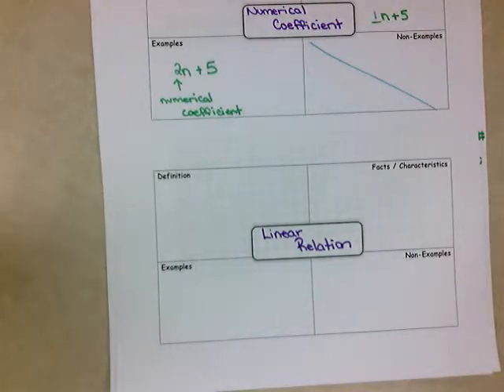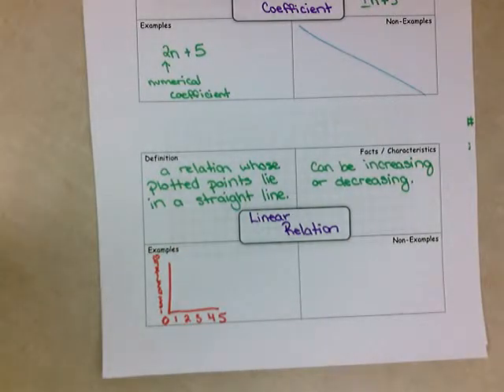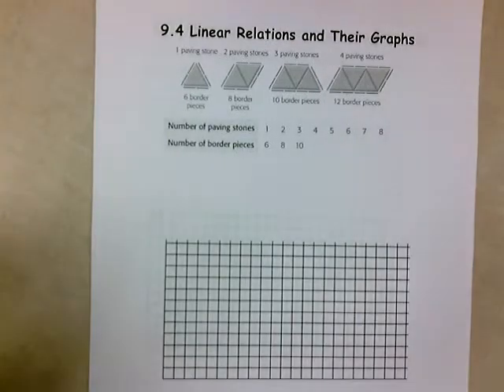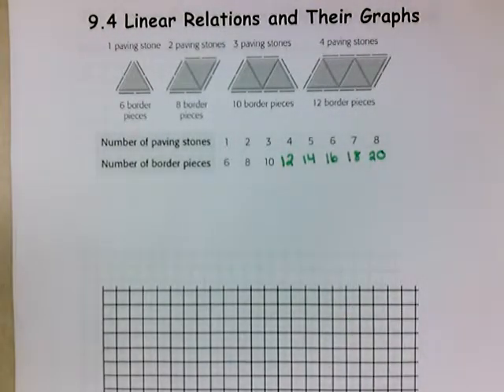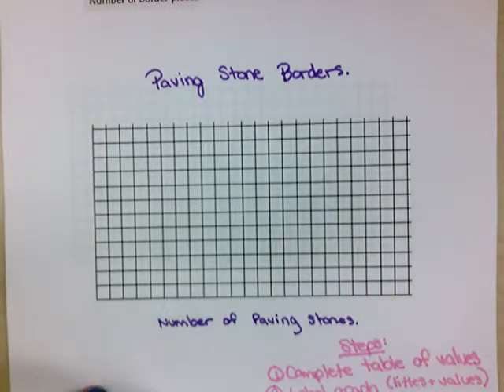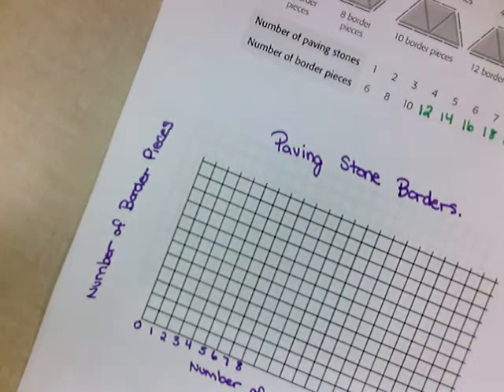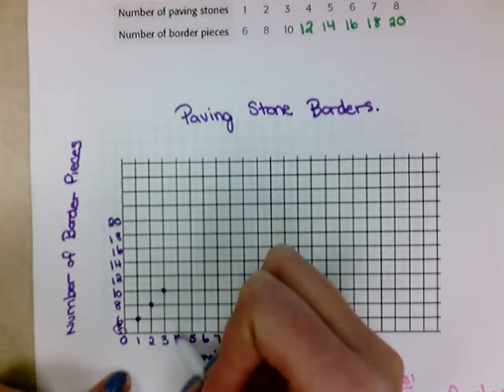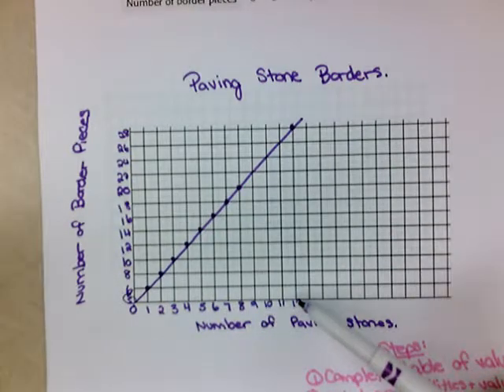9 4 Linear Relations and Their Graphs